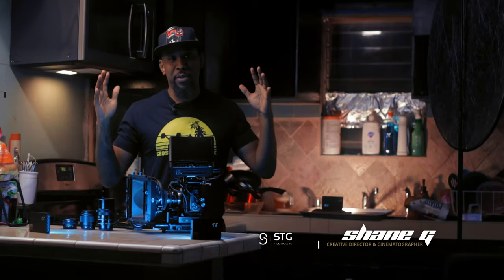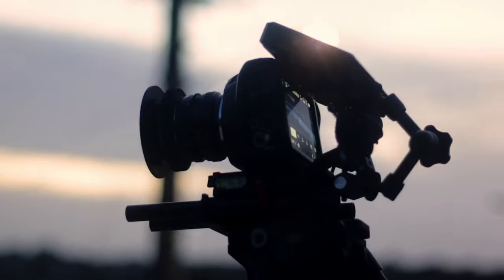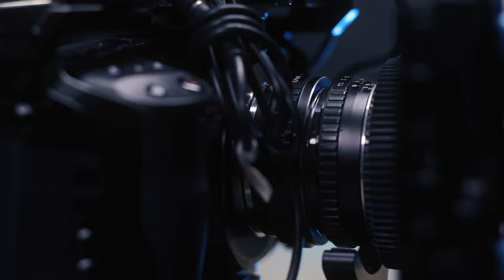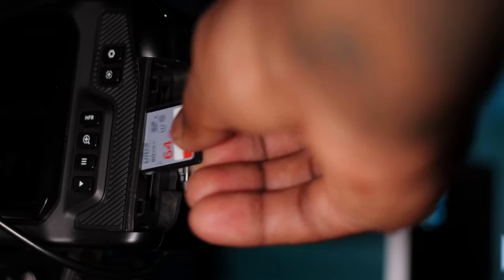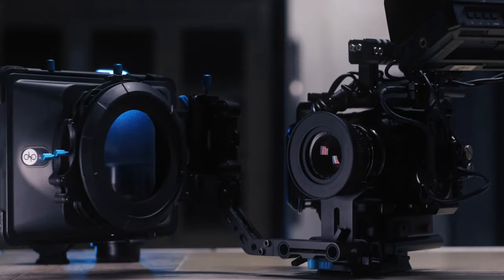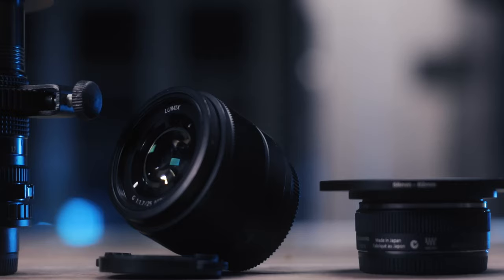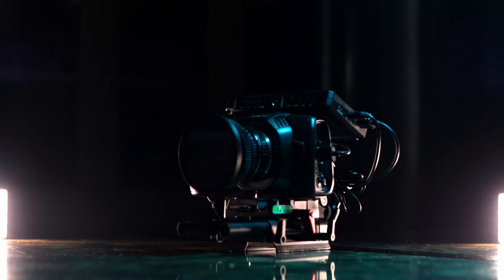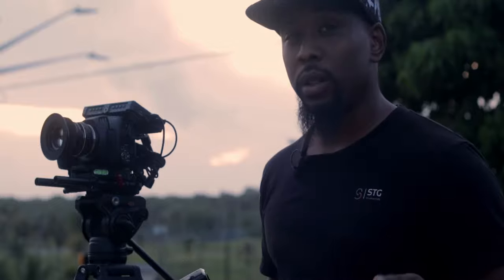BMPCC 4k Vintage Lenses With Focal Reducer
In this video I go over my personal setup shooting with the BMPCC 4k. Currently shooting on the Pentax Super Takumar Lens lineup in combination with a Viltrox (0.71x) Focal Reducer. Typically go with a more robust setup, however, I do run a lighter setup at times.
Reference Video Content Include:
@Media Division
@DSLR Video Shooter
@Mac Olink
@Jones Media (Panasonic Lumix f/2.5 14mm)
Monitor ($123 during the time of this recording)
Takumar 50mm
with Tiffen Black Satin 1/4 Filter
Swivel Arm
Filming Equipment
Camera Main
BTS Camera
Best Manfrotto Equivalent Tripod
Tiffen Black Satin 1/4 Filter
Medium Lens
Wide Angle Lens
135mm Vintage Lens
Lighting
Key Lighting
Back / Practical RGB Lighting
Best Grey Card
Audio
Interview Microphone
Interview Recorder
Website Designer: Shane Gillins @stgfilmmakers
Graded using Davinci Resolve 16 Studio
Support Future Content:
0:00 Intro
1:34 Personal Setup
4:11 Lenses
13:09 Ultimate Handheld Setup (high mobility)
15:14 Outro